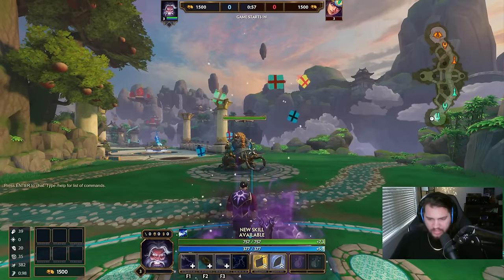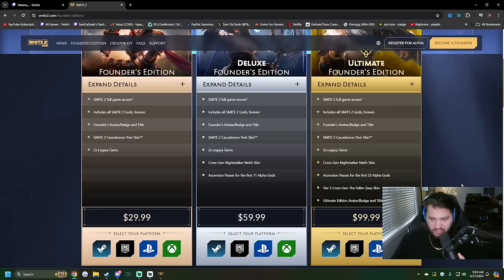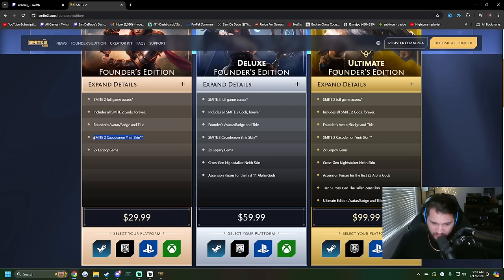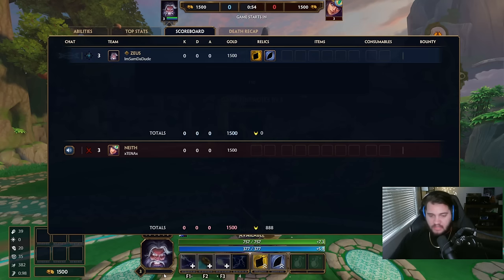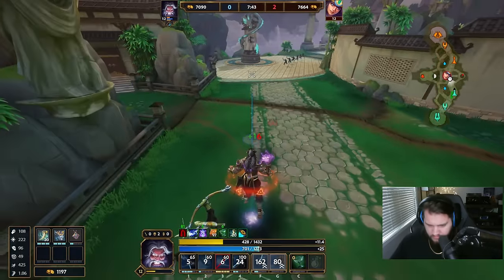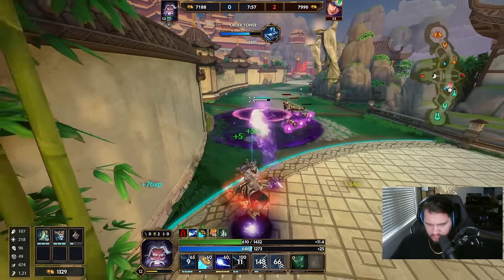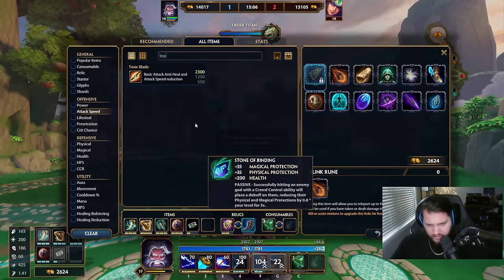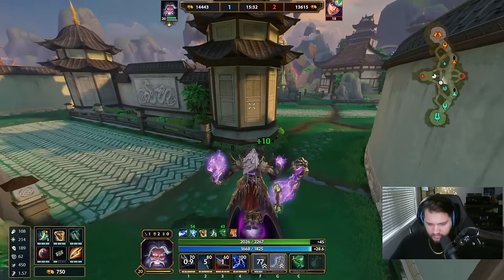THIS SKIN COST $100 AND UNLOCKS SMITE 2!